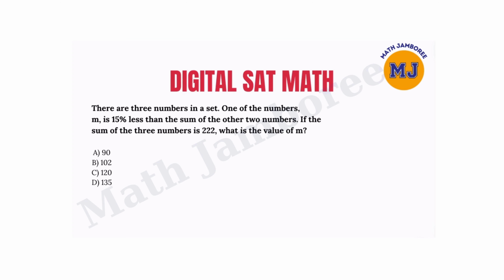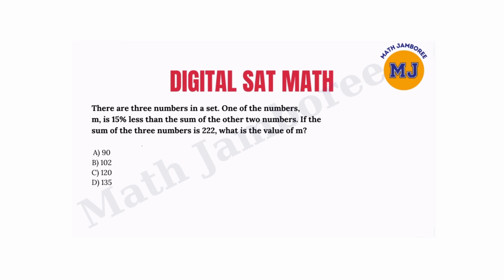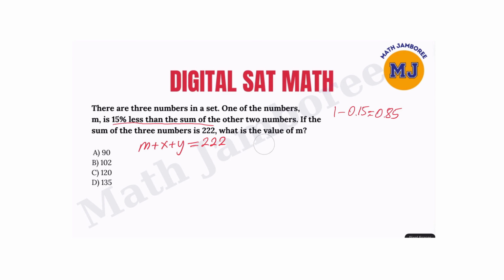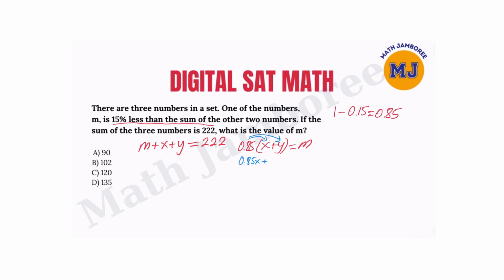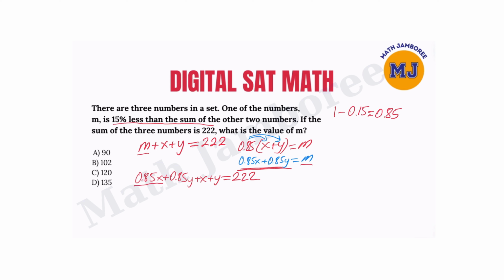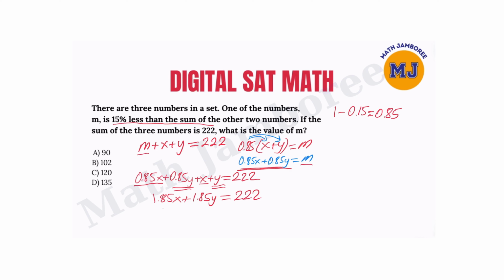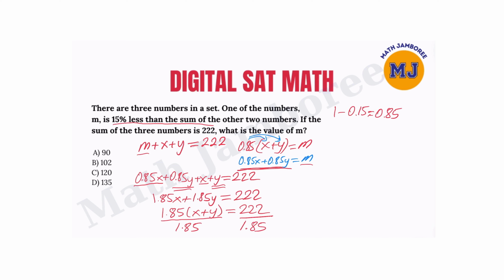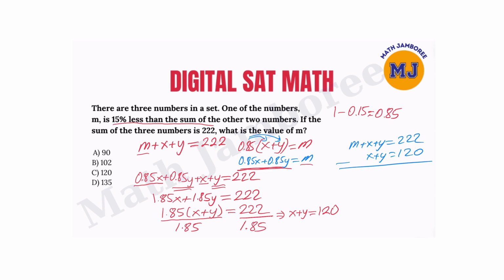14001004 Percents for the Digital SAT | Math Jamboree